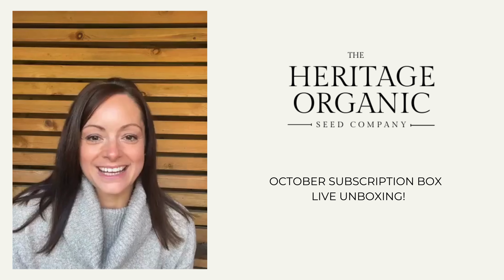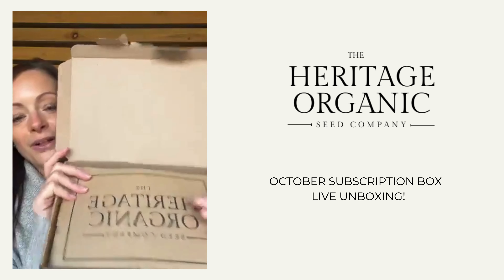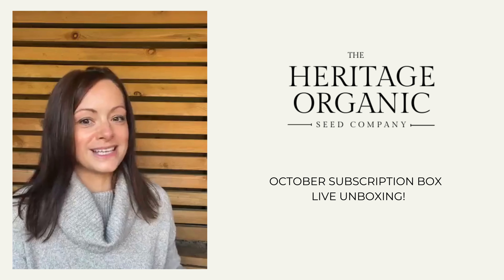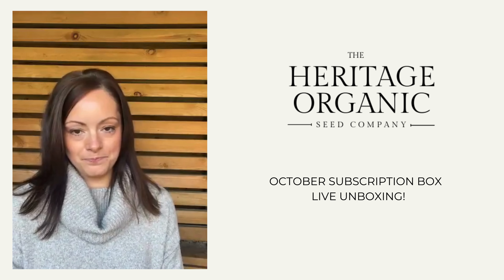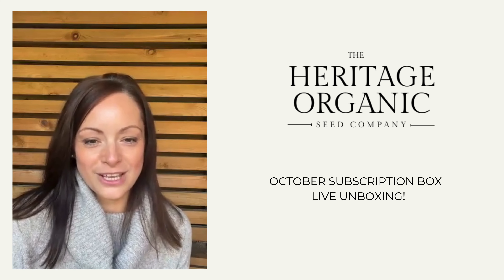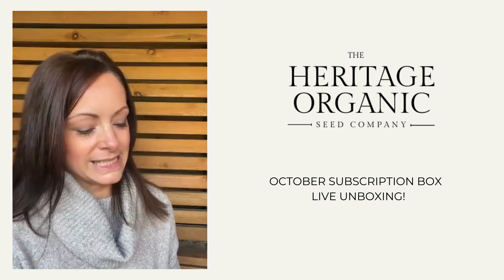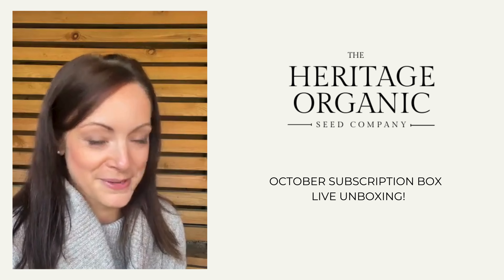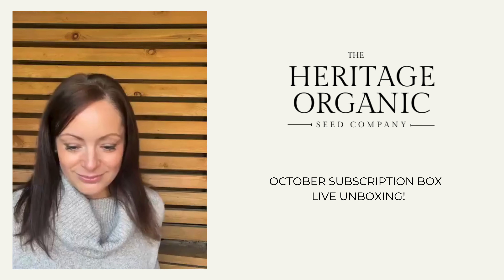October Subscription Box Live Unboxing!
Join me as I unbox our October subscription box!

The box has been curated in the spirit of getting ahead but we have also included some 'quick win' items too so that you won't have to wait too long to enjoy some delicious homegrown food!

If you are interested in signing up to our seed subscription here is the

New spaces are released monthly around 15th of each month.

We help you grow delicious food year round!

Happy Sowing!